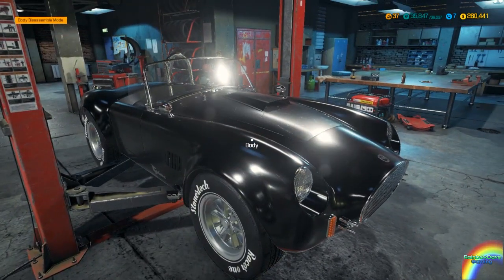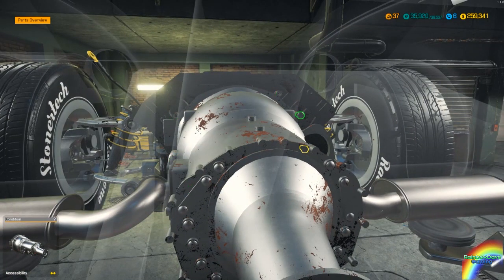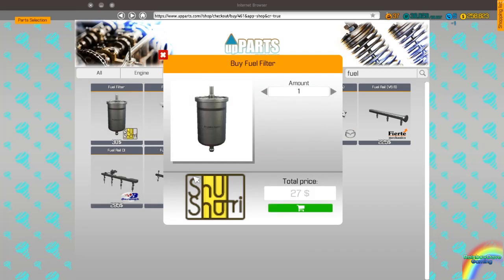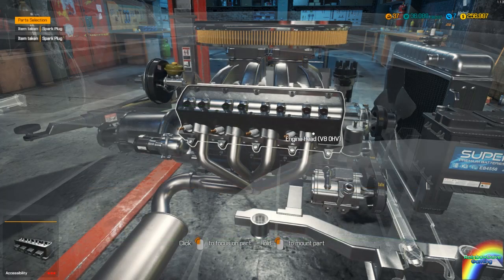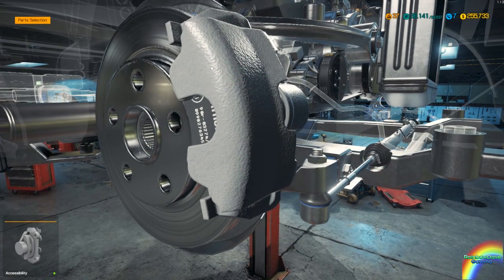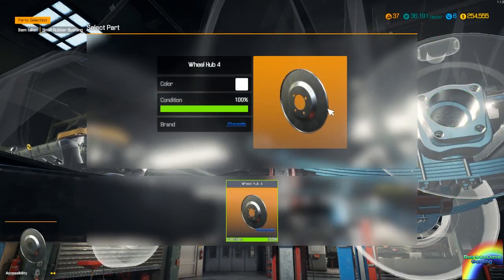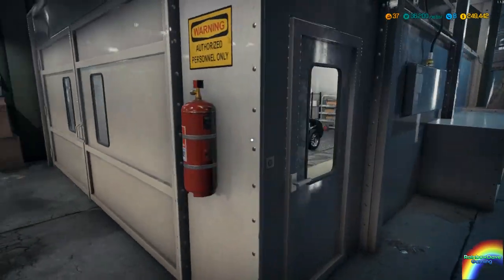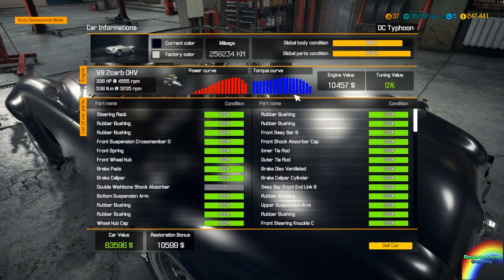Car Mechanic Simulator 2018 | DC Typhoon (AC Cobra) COMPLETE REBUILD!!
Welcome to Car Mechanic Simulator 2018, where today we do a complete rebuild of the DC Typhoon, the in-game version of the legendary Shelby/AC Cobra and give it a bit of an aggressive drag look!

LINKS!